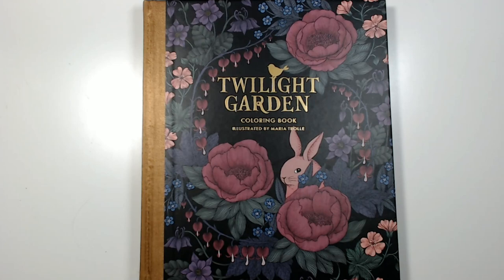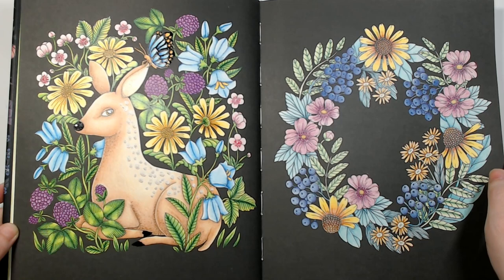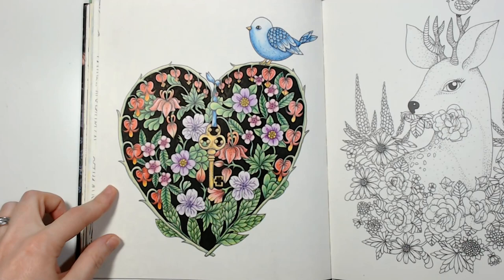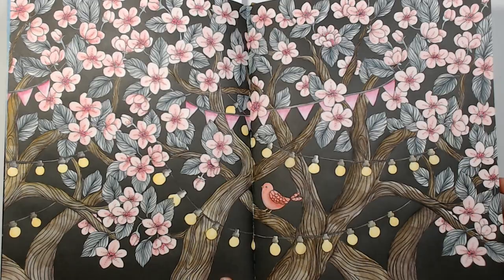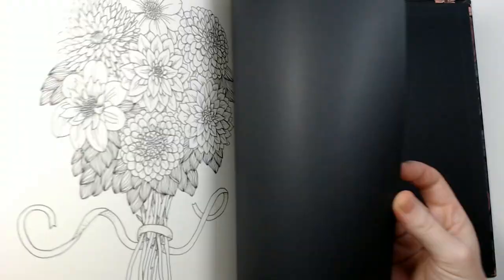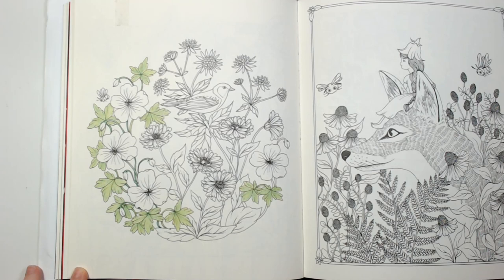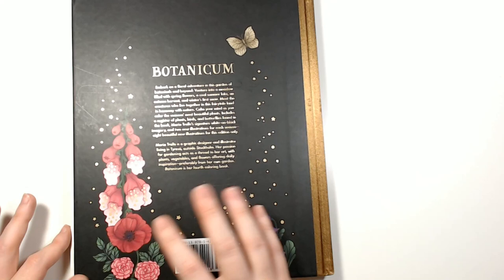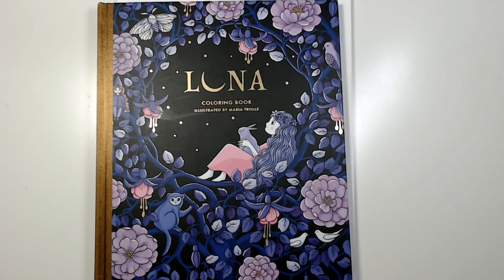Everything I've Colored in Maria Trolle Coloring Books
Thank you so much for helping me out by using my links!

My Favorite Products:

Light And Dark Fantasy Grayscale

Amazon Wishlist

I do not ask for anything! This is something I do for fun, but If you would like to make a donation, it is absolutely not necessary, but very much appreciated.